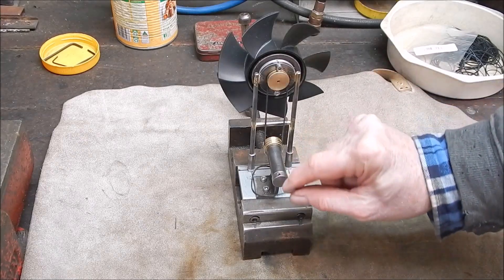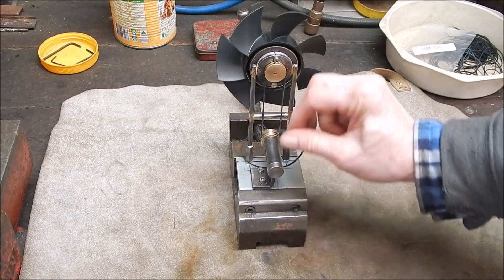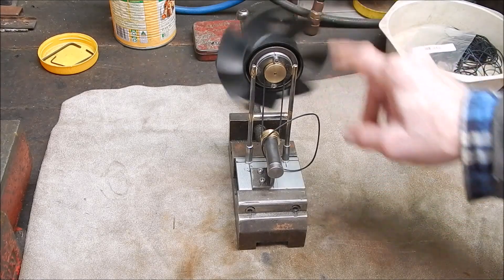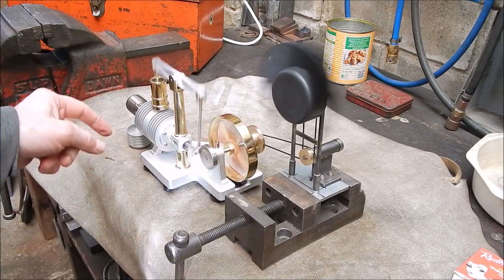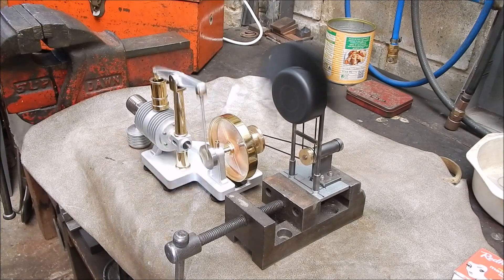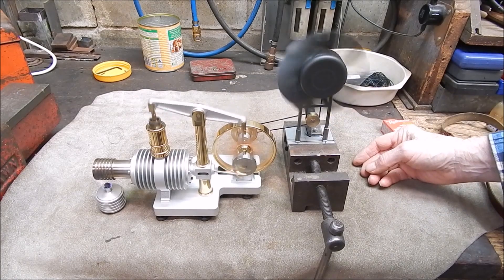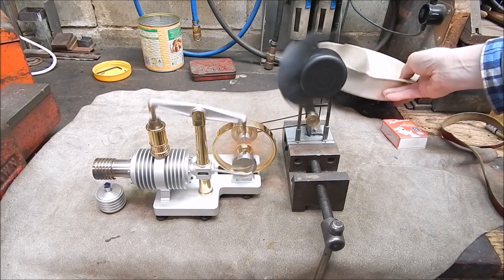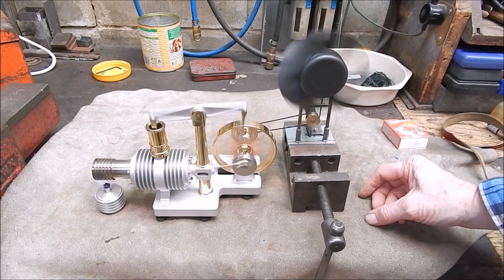Mystery model engine project revealed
Fun project from junk mostly machined on the Sherline micro lathe.